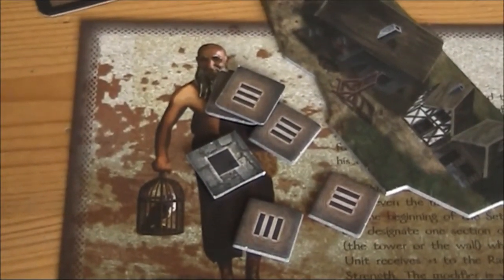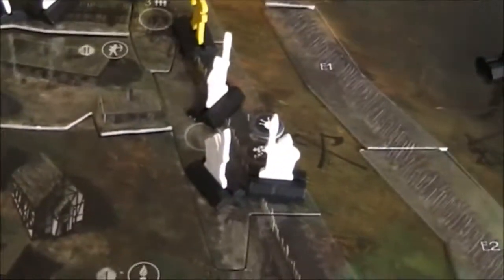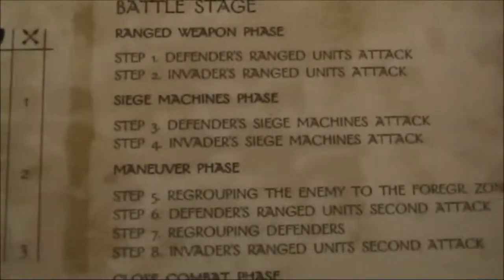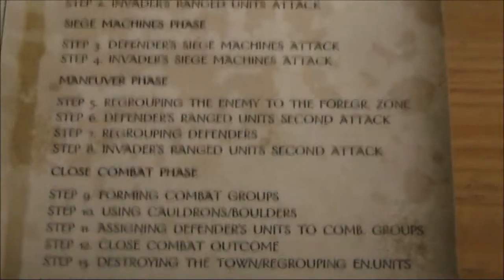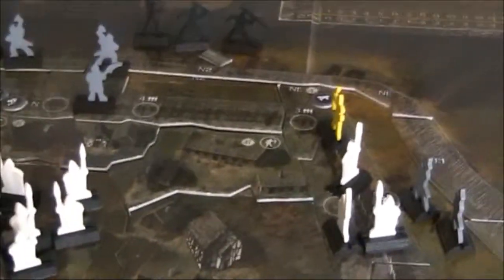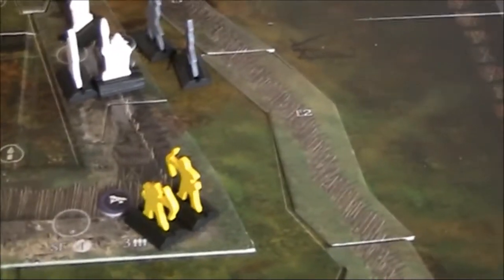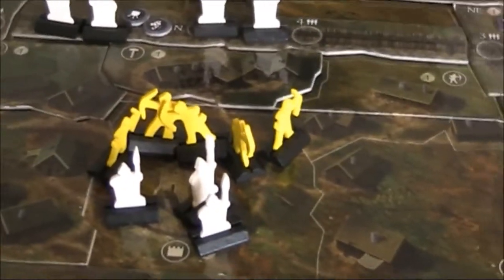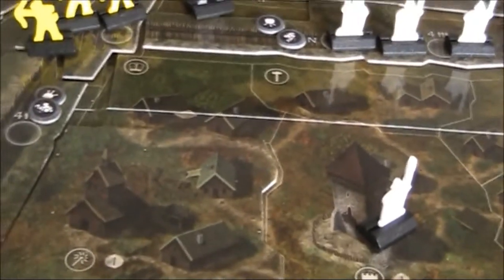TheConvicted2ndTryRound6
The Convicted Playthrough - Round 6
Devastating Result